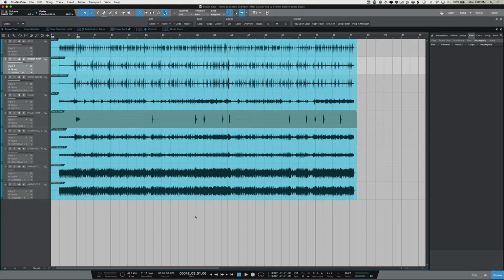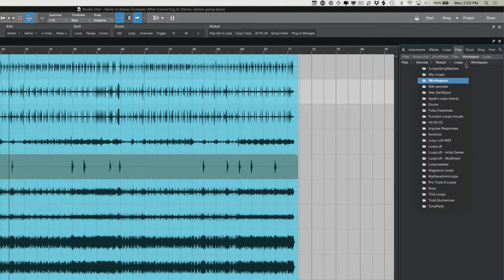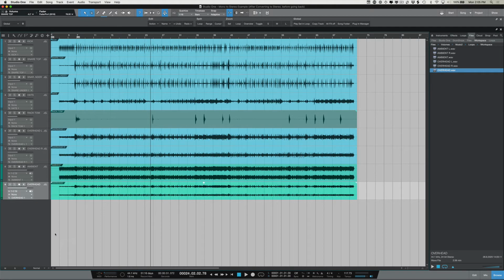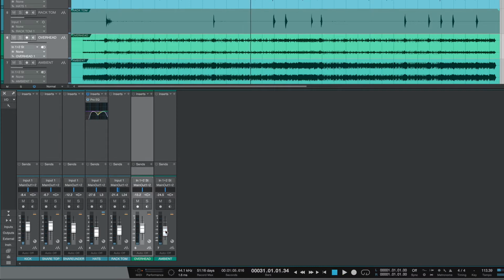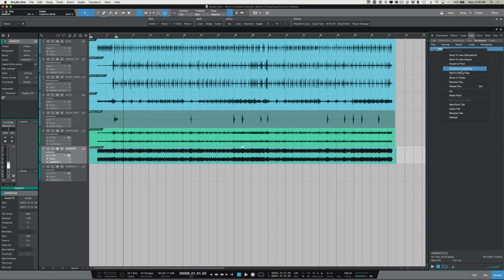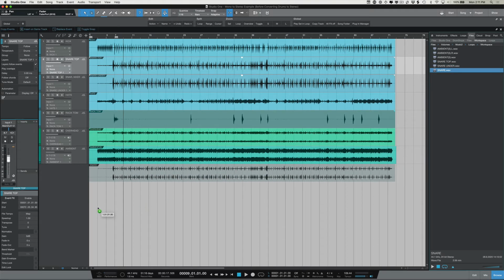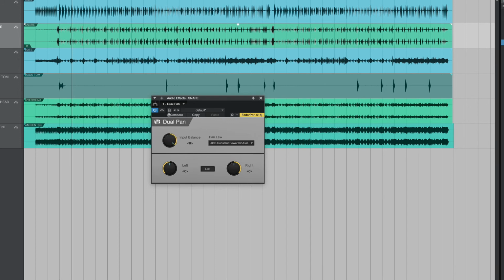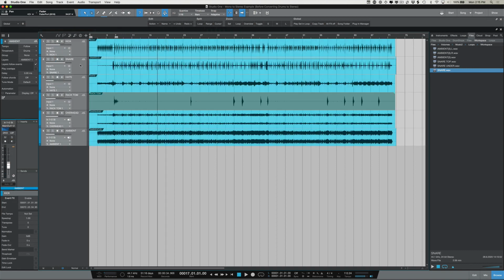Studio One 5: Converting Events from Stereo to Mono or Mono to Stereo (Video 1)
Yes after a long break some new Studio One Content! In this video I revisit how to convert left and right mono audio events to single stereo events. The examples are with multitrack drums stereo overheads and ambient mics. Learn how to convert separate left and right files to a single stereo file. Also learn how to separate stereo tracks to left and right mono tracks.